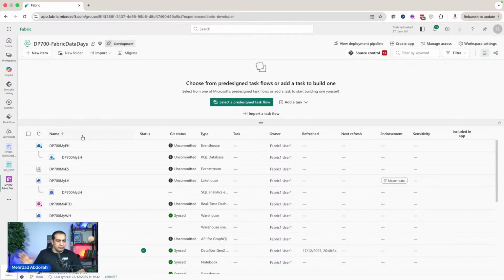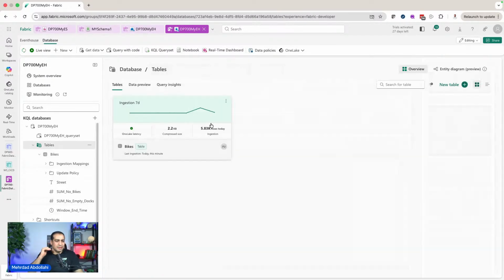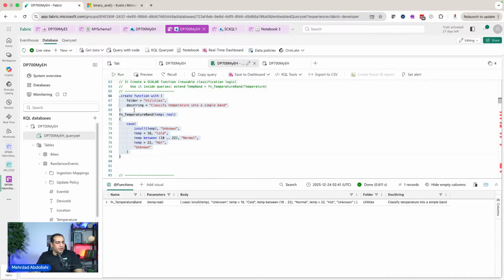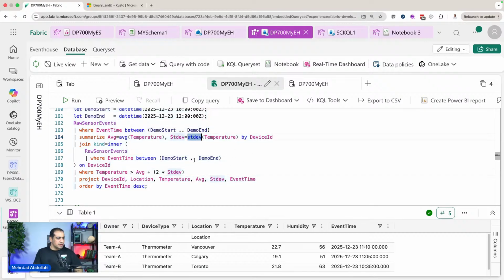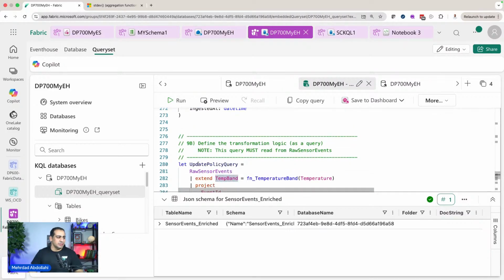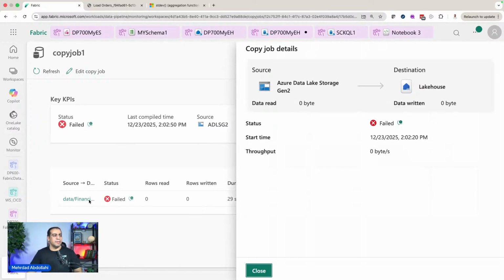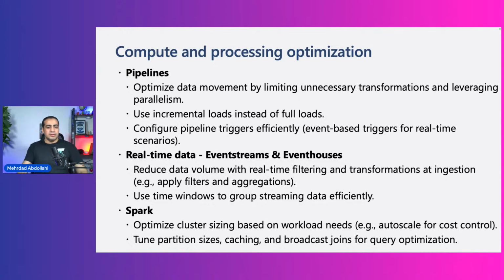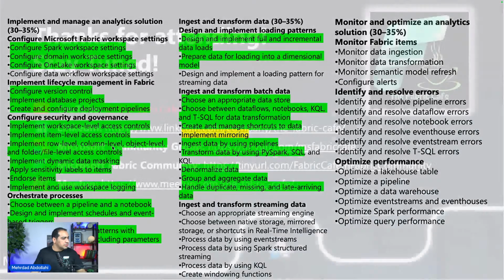Session 4 – DP-700 Study Group - The Fabric Café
🔔 DP-700 Bootcamp – Session 4 (Final Session) Announcement

🎓 DP-700 Bootcamp – Session 4 (Final Session)
📅 Tuesday, December 23 | 6 PM PT
🎙️ Speaker: Mehrdad Abdollahi
📍 Microsoft Fabric Café | Part of Fabric Data Days
🔗 Register / Join Live: [insert link]

We’re wrapping up the DP-700 Bootcamp with a deep dive into Real-Time Intelligence, Monitoring, and Optimization — bringing the full data engineering lifecycle together.

💡 What we’ll cover:
• Real-Time Intelligence in Fabric (eventstreams, KQL, real-time analytics)
• Monitoring ingestion, transformation, and streaming workloads
• Troubleshooting common pipeline, notebook, and event errors
• Performance and reliability best practices for Fabric solutions

This final session completes the DP-700 journey — from ingestion to real-time analytics and monitoring 💙